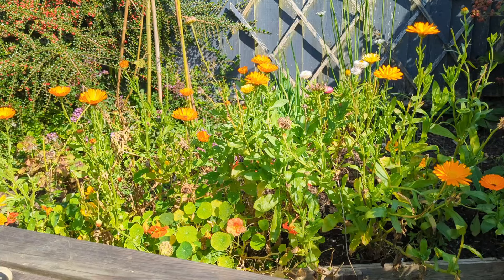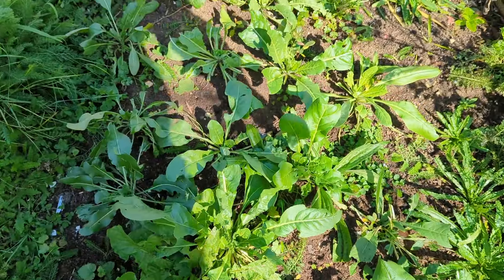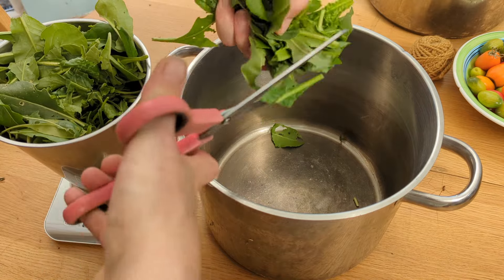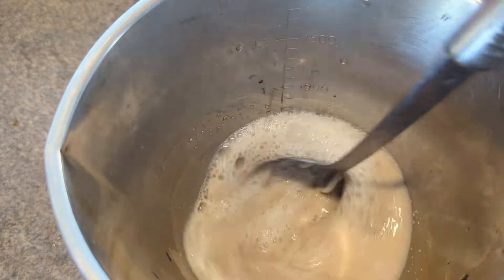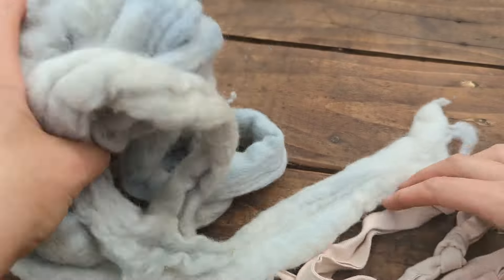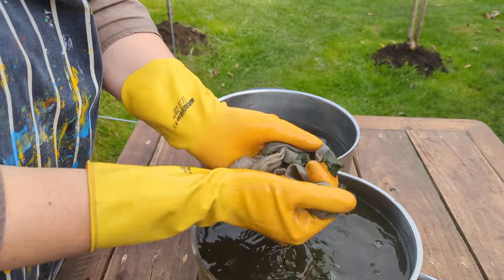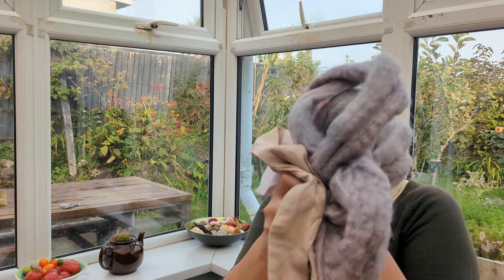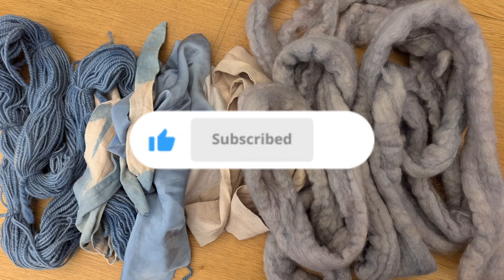How to Dye with Woad & Yeast: Latest Dye Garden Progress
Dye garden progress